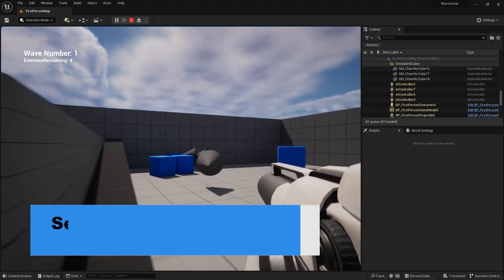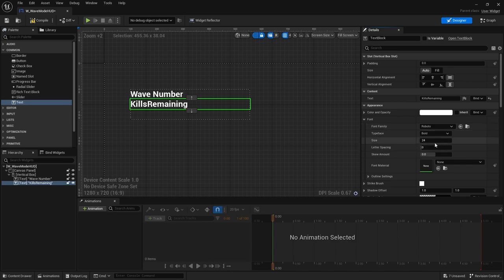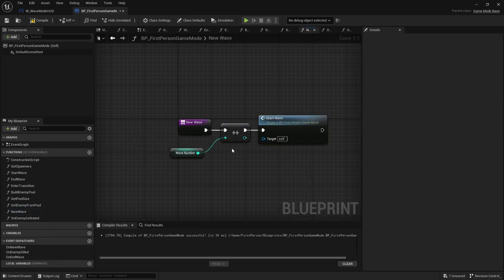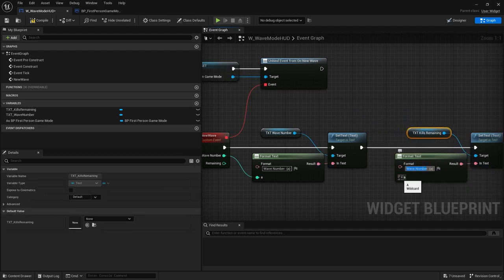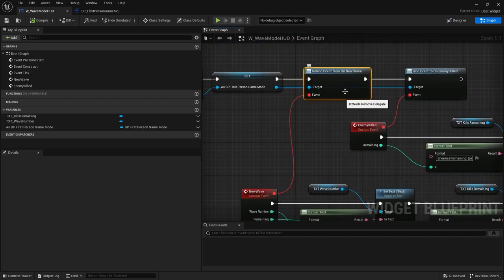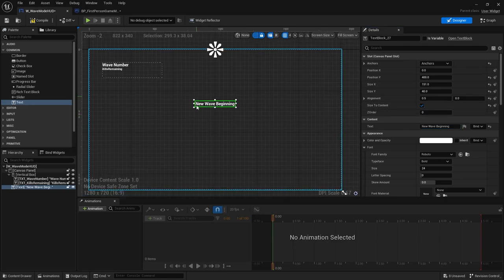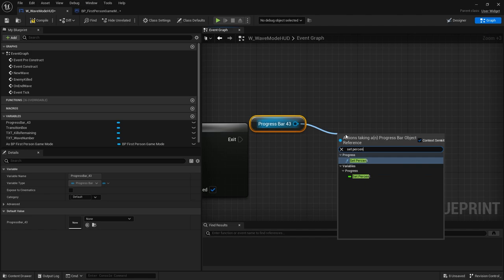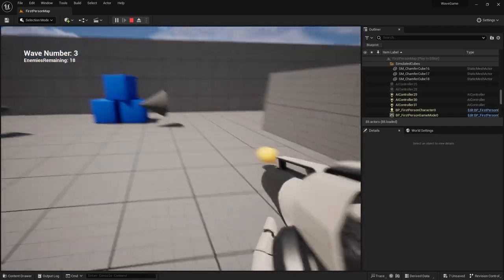Unreal Engine 5 Tutorial - Wave Mode Part 4: UI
This video series we go through how to setup a wave mode similar to Call of Duty Zombies. It will include the ability to customise enemy loadouts per wave and have unlockable spawners.

In Part 4 we add some widgets to the screen to track our current progress and bind it to the action going on.